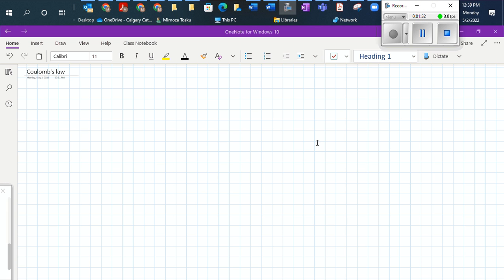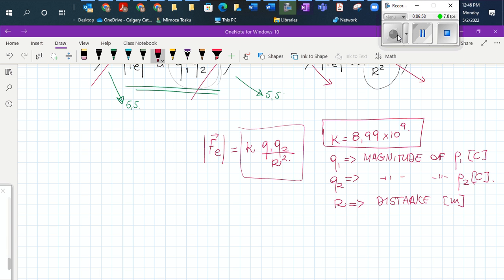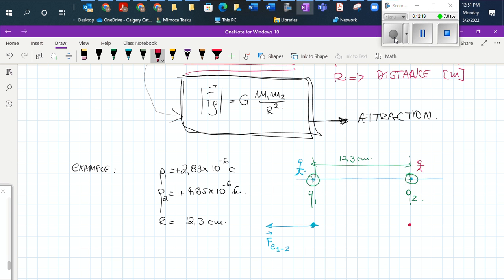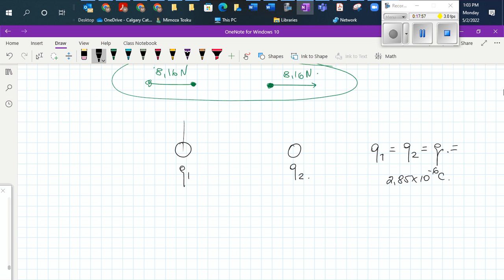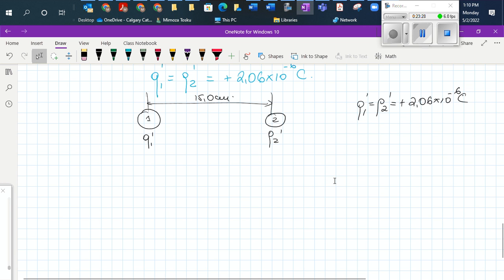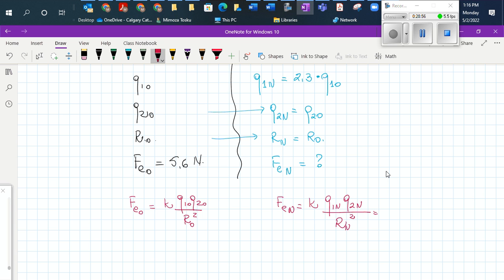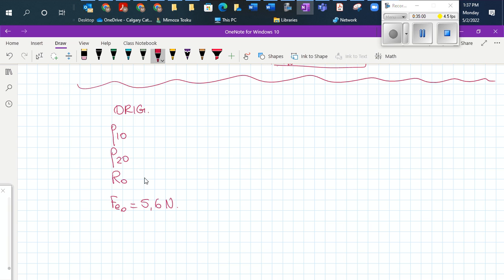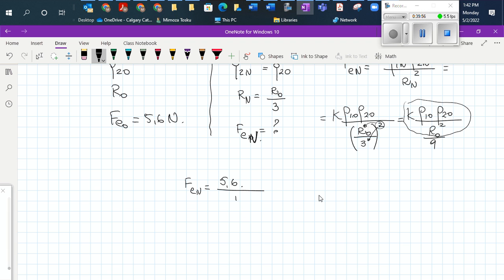Coulomb's Law Part 1